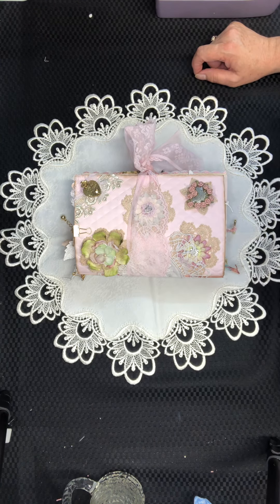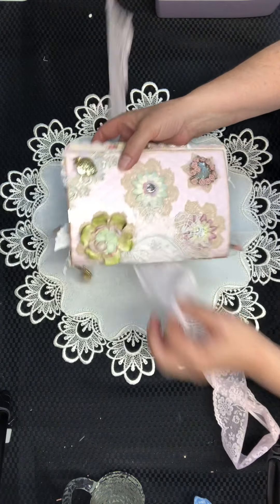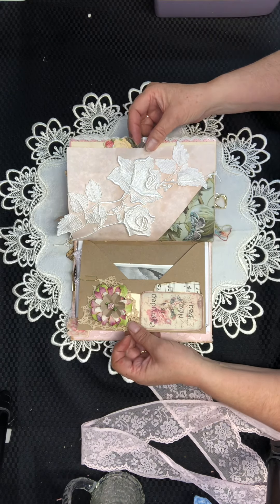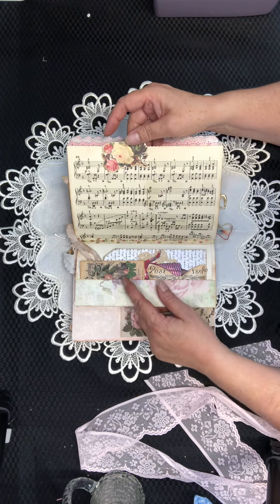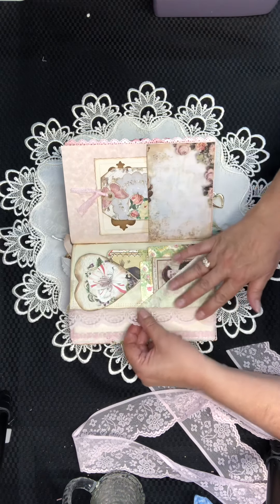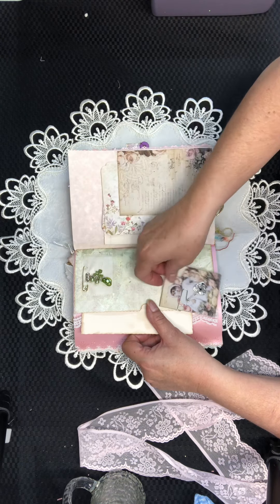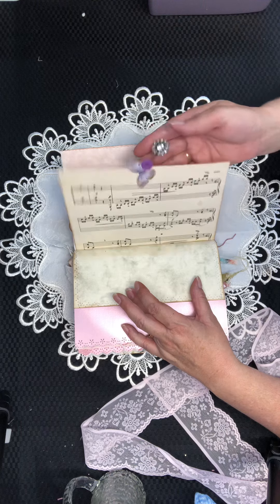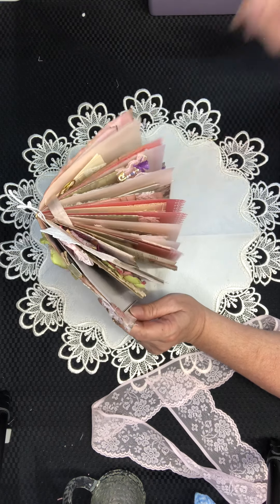Flip though of Tracey’s journal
This journal I created for my cousin Tracey after her surgery as she wanted something special to record her journey! I wish her a speedy recovery xxx

My Website is: Handcraftsbykim.com

My Etsy is: HandcraftsbyKimAU

My Pinterest is: handcraftsbykim